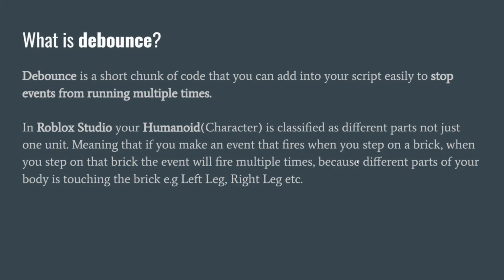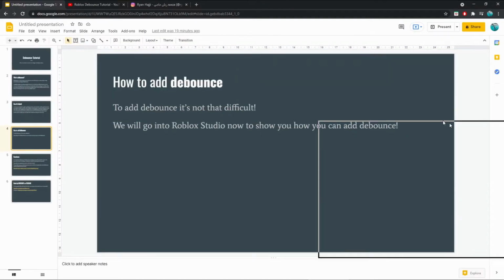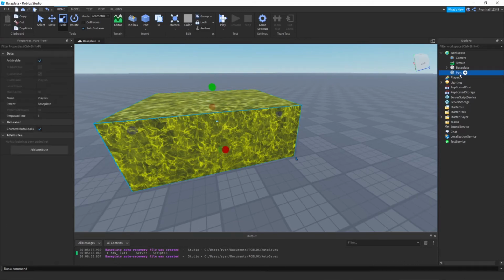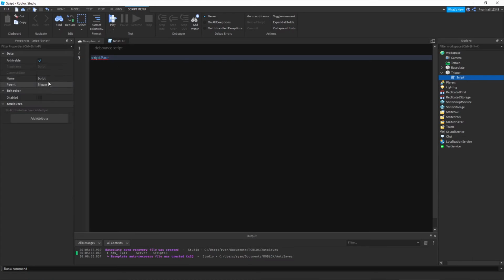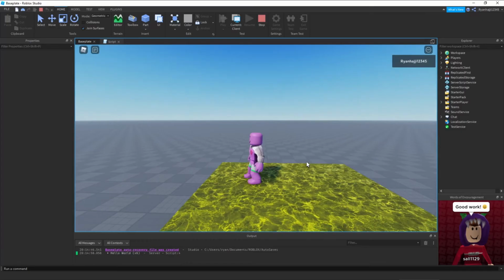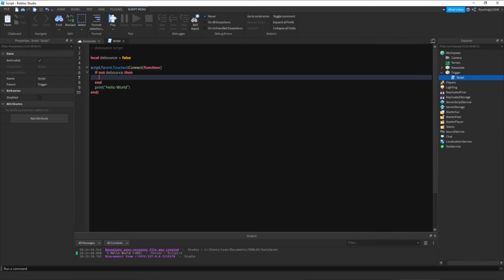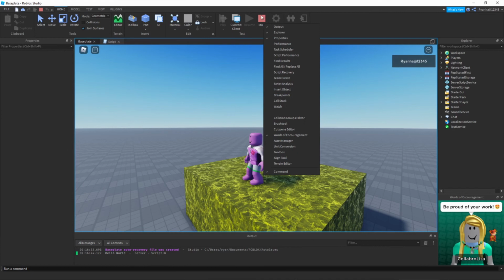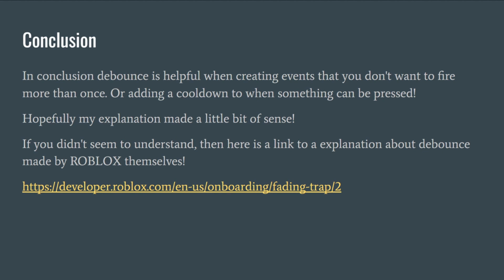How to Debounce [ROBLOX STUDIO]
In this video I teach you how to Debounce in rblxStudio!